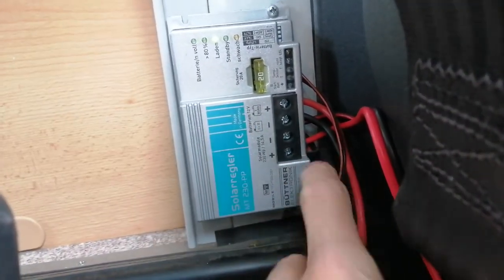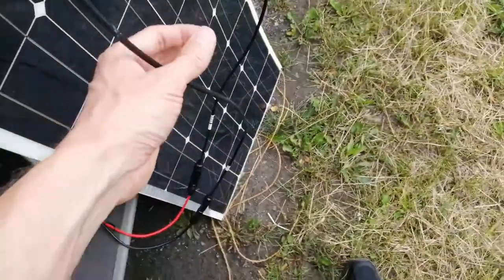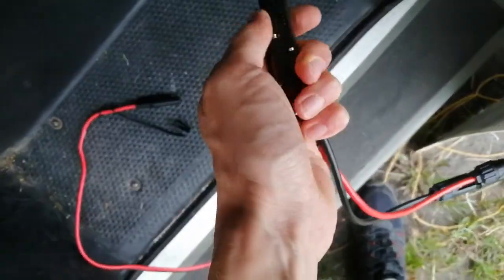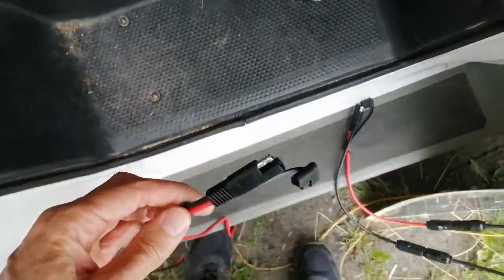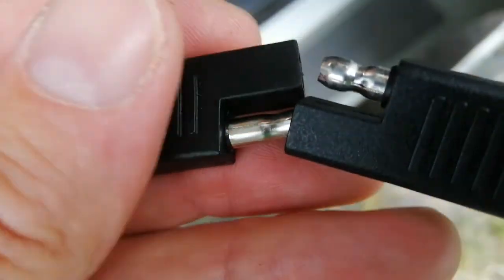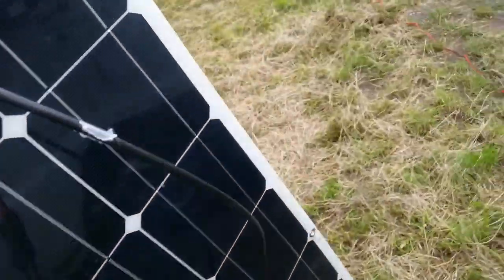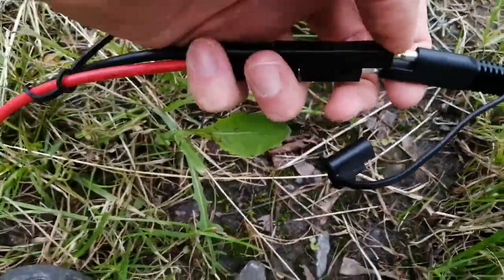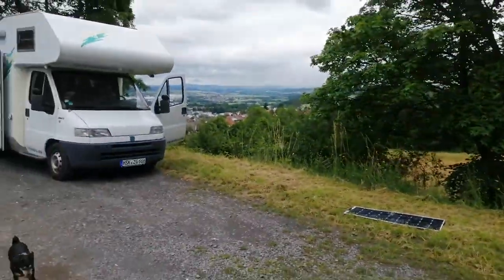External solar panel extension cable using SAE and MC4